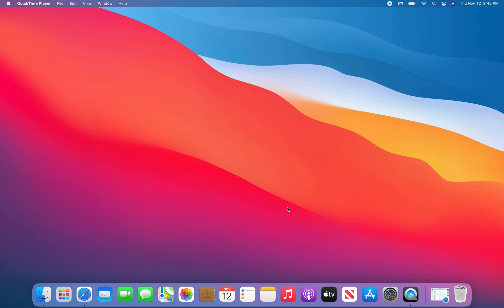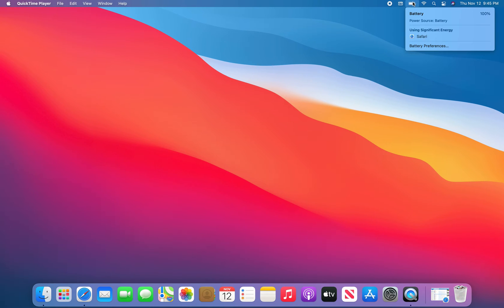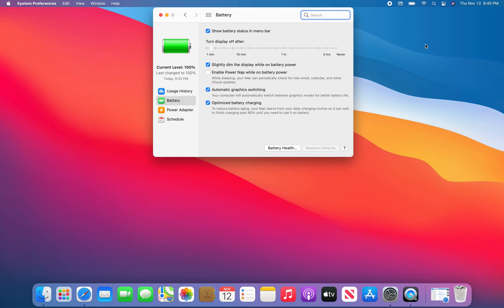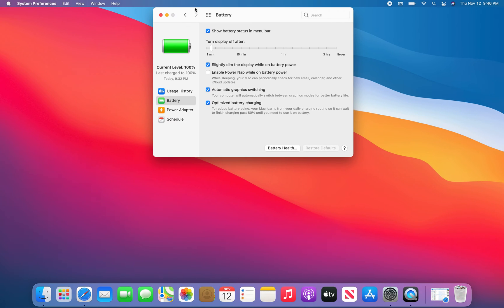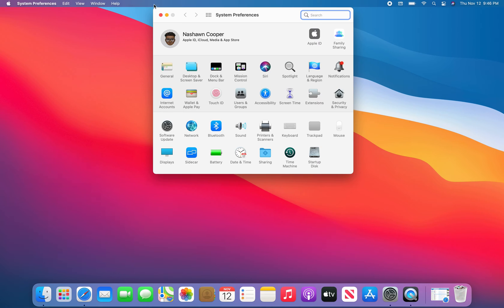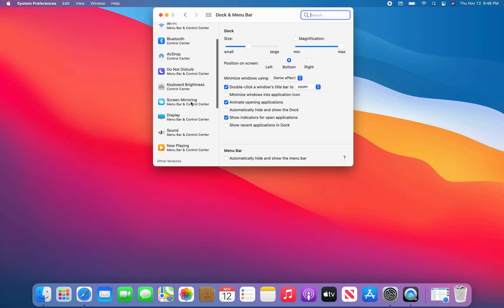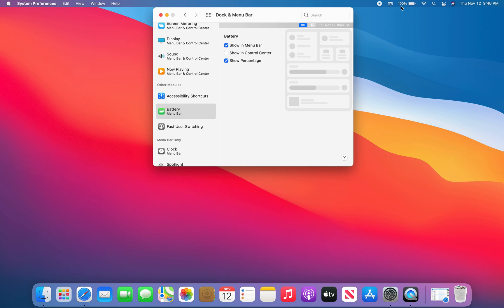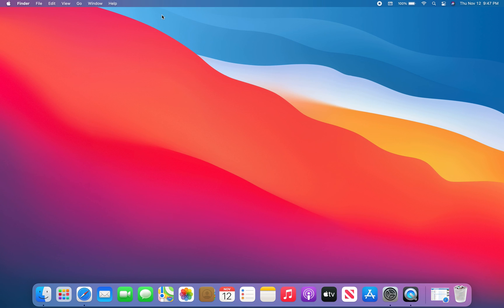How To Display The Battery Percentage In The Menu Bar On macOS Big Sur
After the newest OS update I noticed that the battery percentage was no longer displayed in the menu bar. The option to display it is still there, just have to find it.